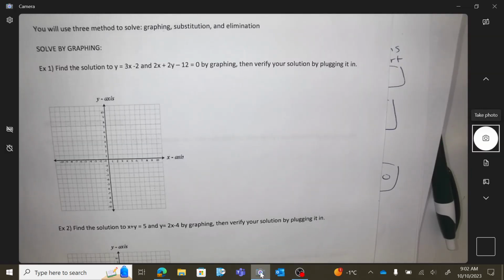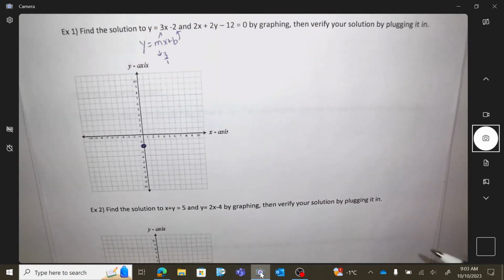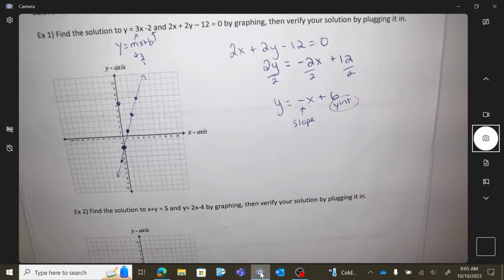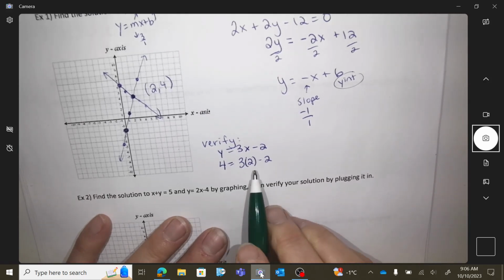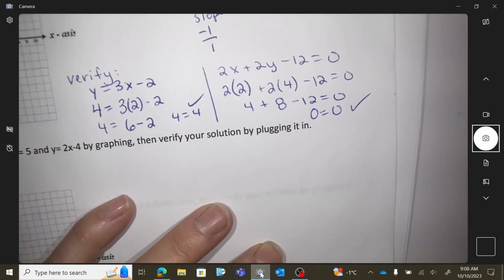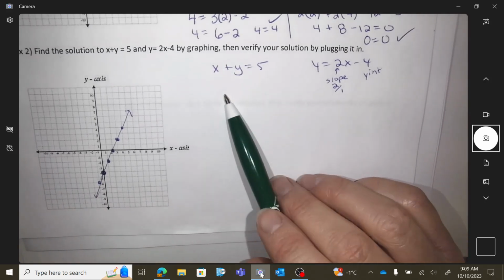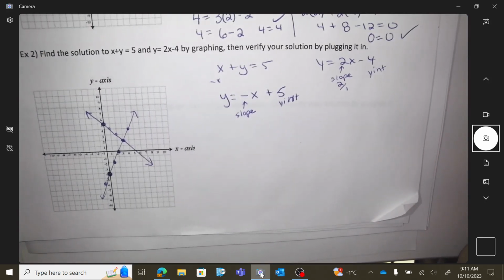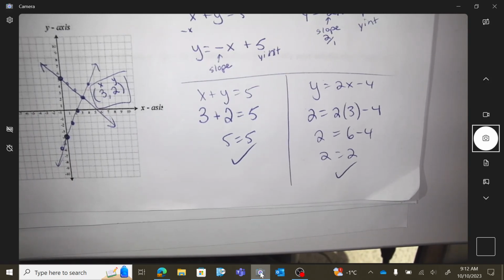solve by graphing